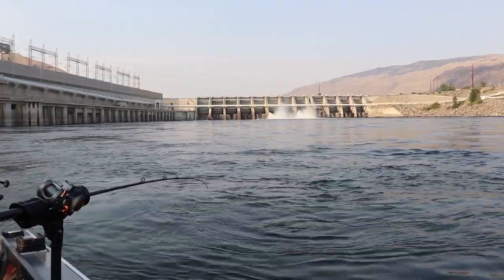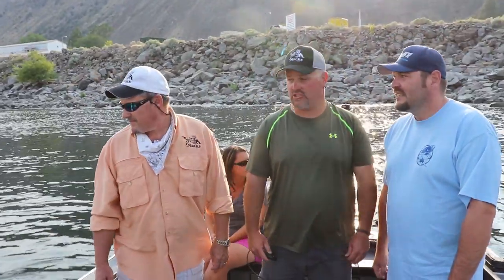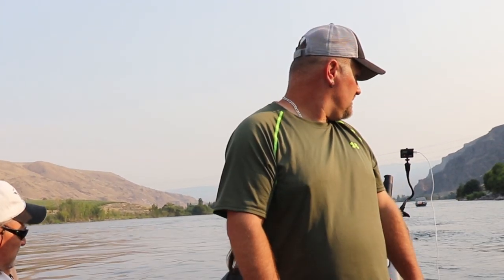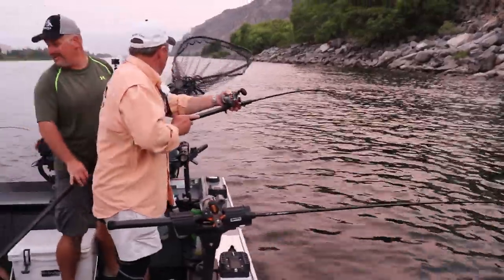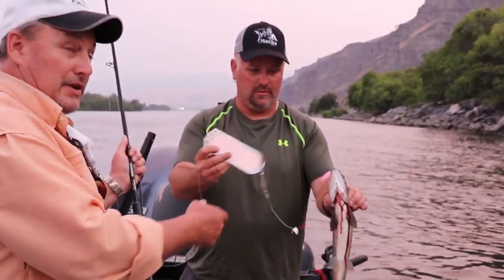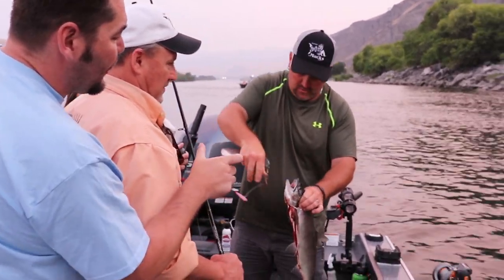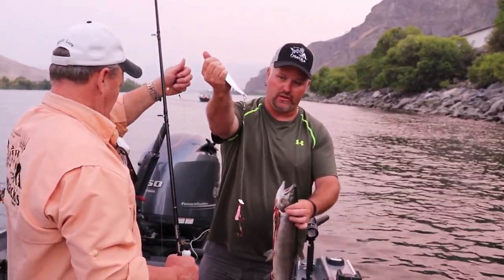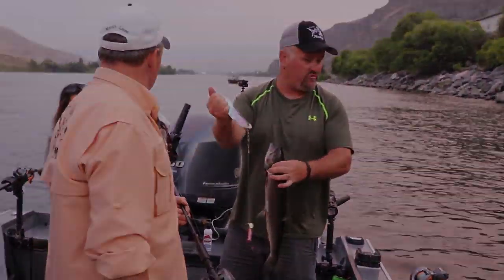Columbia River Sockeye Fishing at Rocky Reach Dam | Tips & Trips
Mack's Lure's Bob Loomis and pro-Staffer Mike Roth of Takedown Guide Service show Rob Holman a Wenatchee area sockeye fishery on the Columbia River below Rocky Reach dam.

Sockeye fishing tackle, river conditions, and other upper Columbia River sockeye fishing tips are discussed. Be sure to watch!